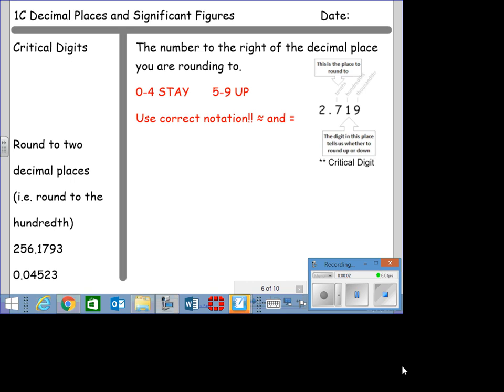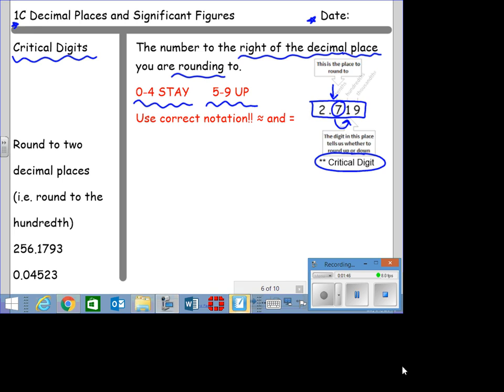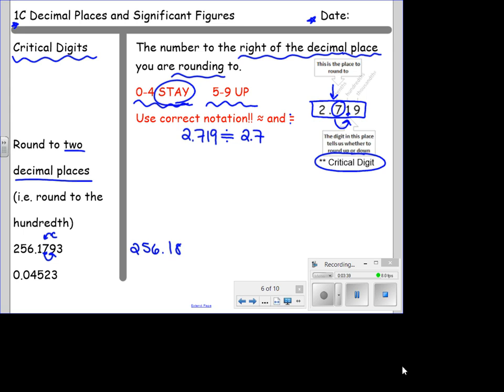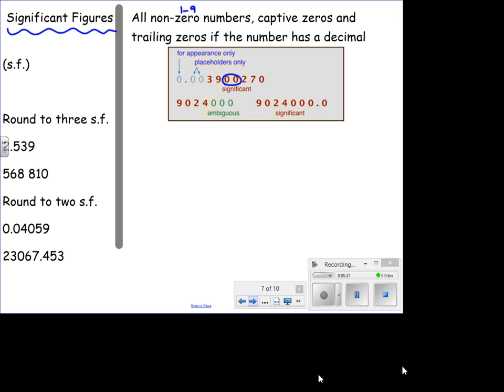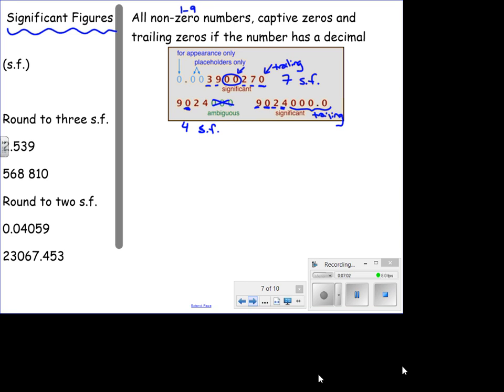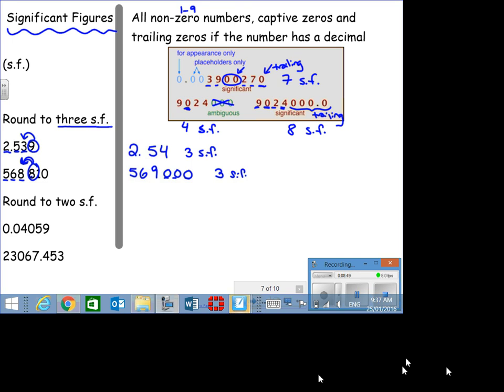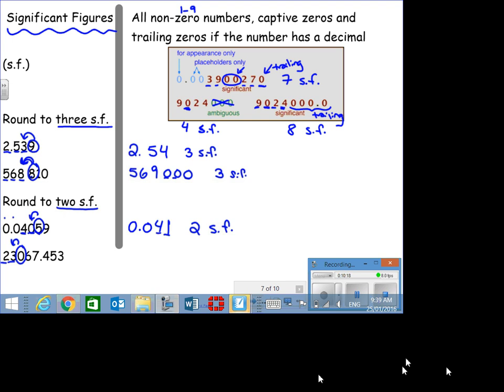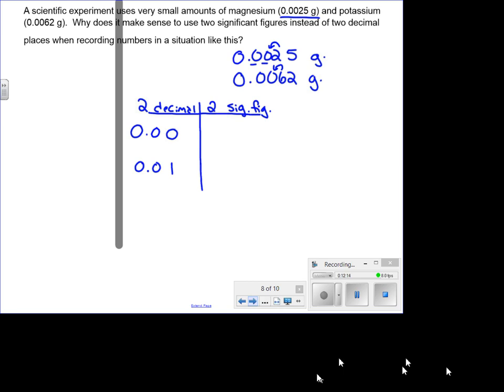Yr 9 Ch 1 C